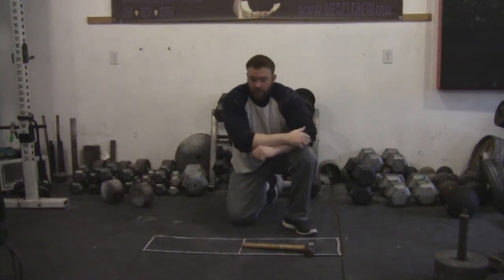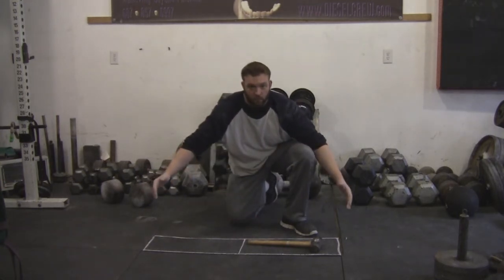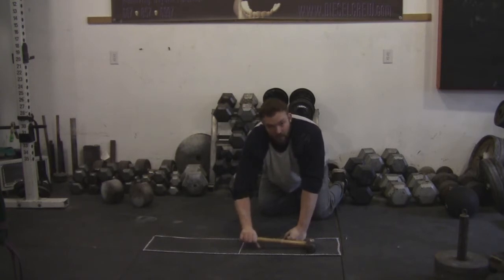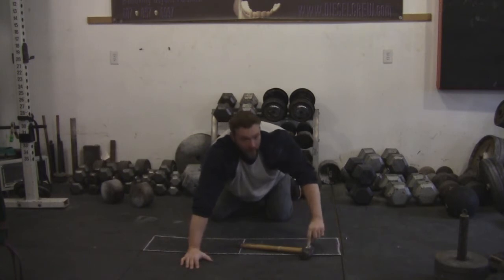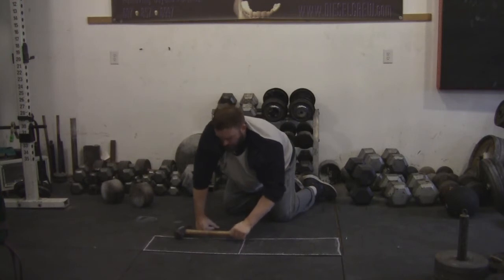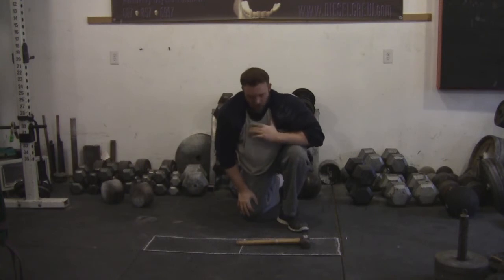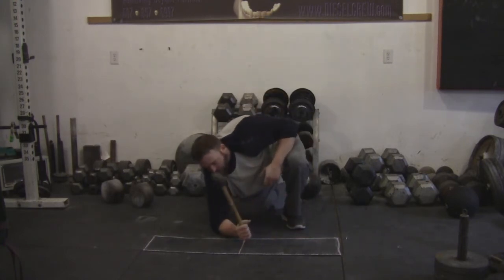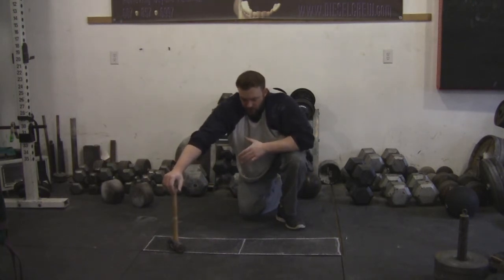Explanation of NAGS Championship Sledge Rotation Event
Demonstrating the Sledge Rotation event for Nationals 2016